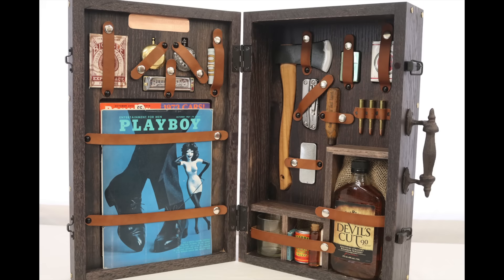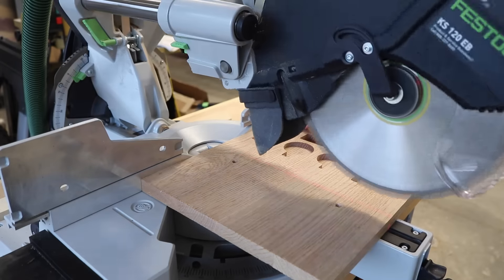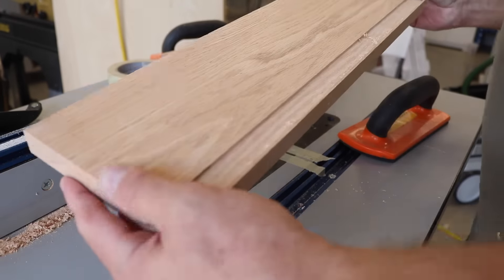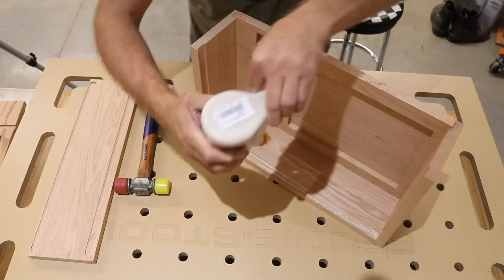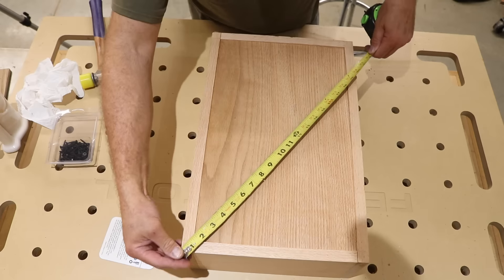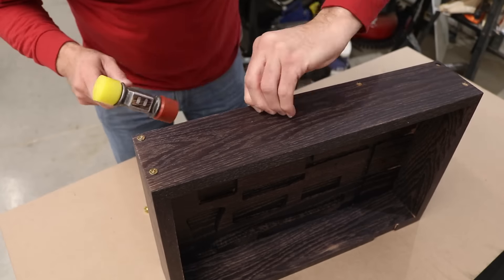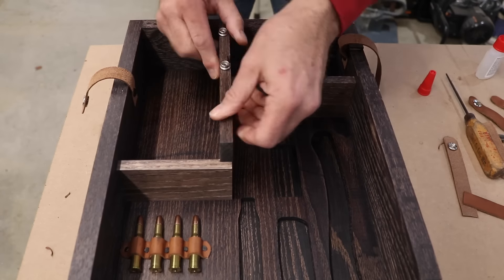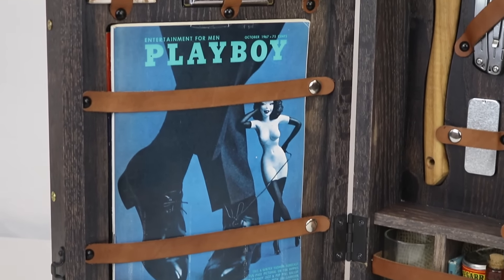Project Breakdown - Building a Vintage Case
In this project breakdown I show you how I build the vintage looking case for The Gentleman's Survival Kit.  The method of construction is a little unconventional but there are a lot of details in this display box.

The case fits together in dados and is glued and screwed together.  The screws are hidden by .380 shell casings that I use as plugs.